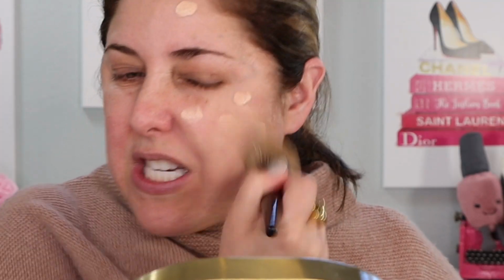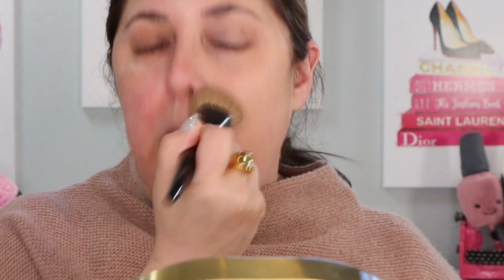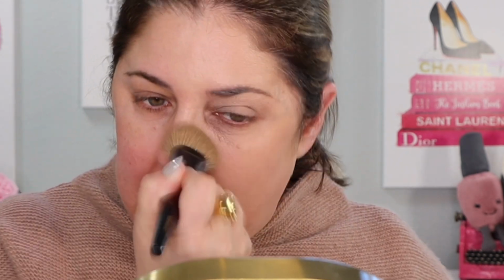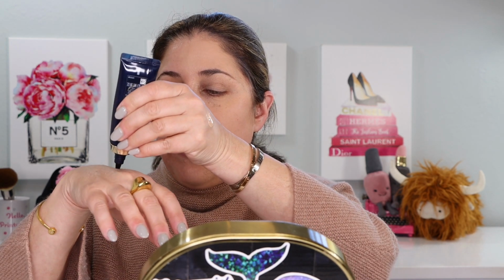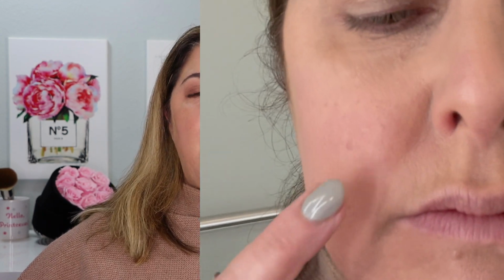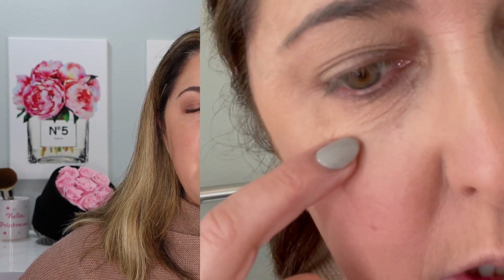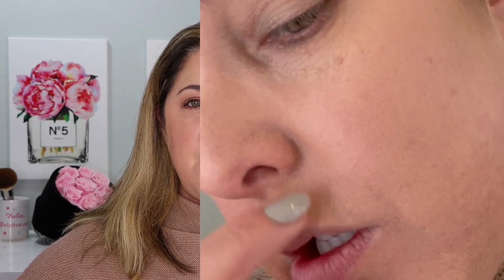NEW Cle de Peau Radiant Cream Foundation!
Hello PRINTcesses!

**Excited to try the NEW Cle de Peau Radiant Cream Foundation!**

👍 Send Me Items:
4712 E. 2nd Street # 546

👇Products Mentioned👇

Clé de Peau Beauté Radiant Cream Foundation in shades B20 and O20

Dior Backstage Flash Perfector Concealer in shade 2n

Natasha Denona Mini Biba

Melt Slick Waterline Pencil in Cocoa

MAC Mega and Micro MacStack Mascara
At Mac
At Ulta

Natasha Denona Tan Bronze and Glow Palette

Natasha Denona I Need a Rose Lip Crayon in Calla

Natasha Denona I Need a Rose Lip Gloss in Peony

Rephr Brushes!

On set:

Get $25 off, using code: notfitforprintbeauty25

My foundation matches for your reference:
Surratt 6